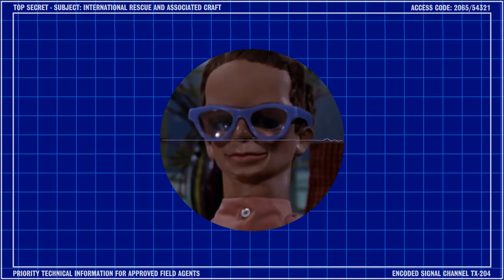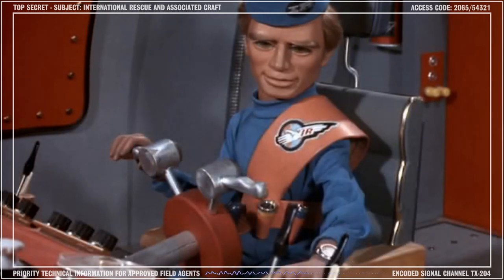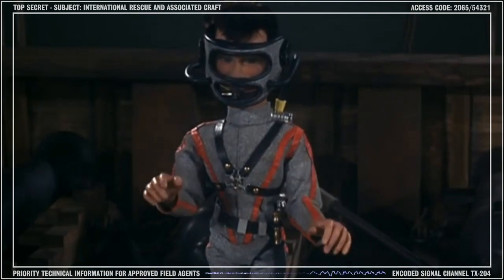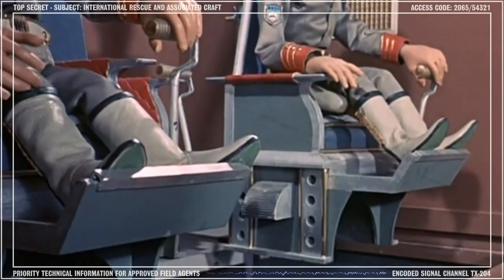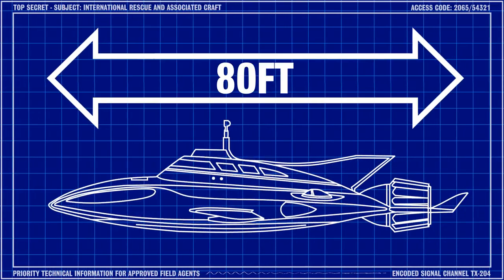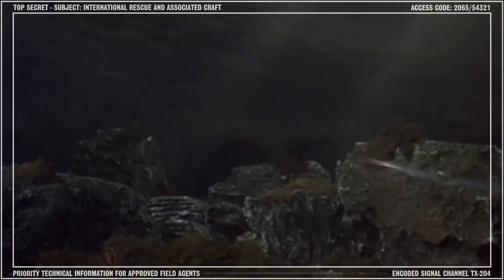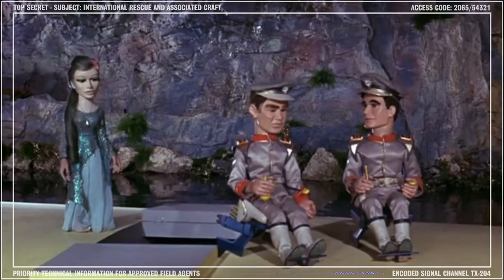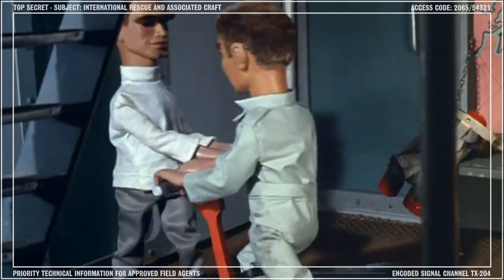Stingray: Century 21 Tech Talk [1.8] | Hosted by Brains and Gordon Tracy [Thunderbirds]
Welcome to Century 21 Tech Talk, a brand new video series hosted by International Rescue's resident genius - Brains!

In this briefing, we'll be learning about Stingray, the undersea flagship of the World Aquanaut Security Patrol!

Tune in to the official Gerry Anderson Podcast!